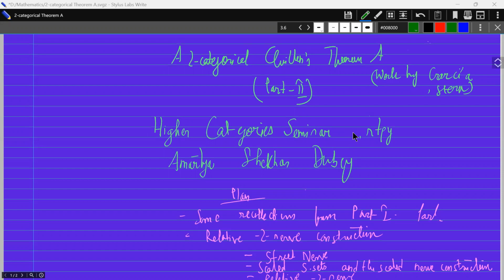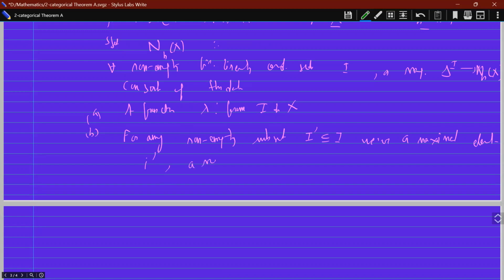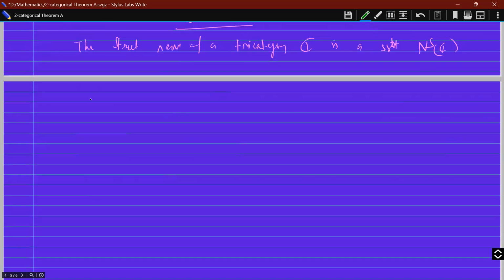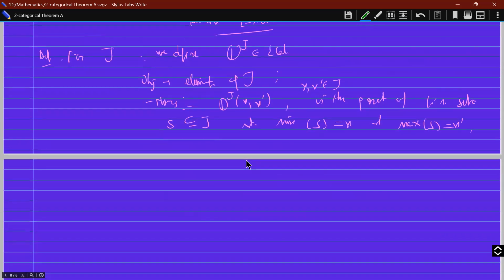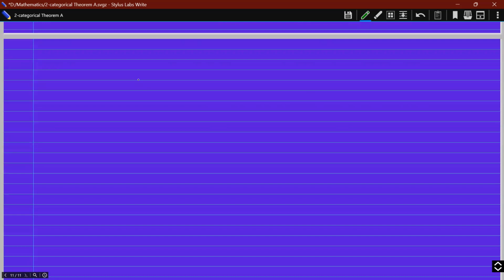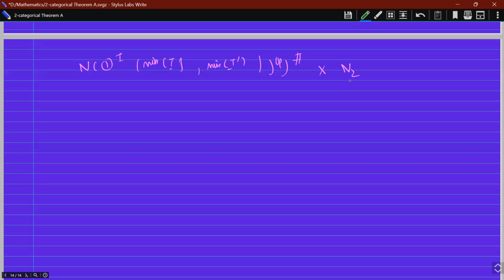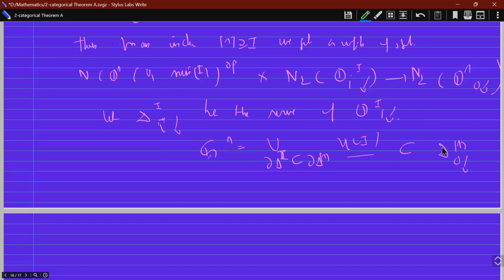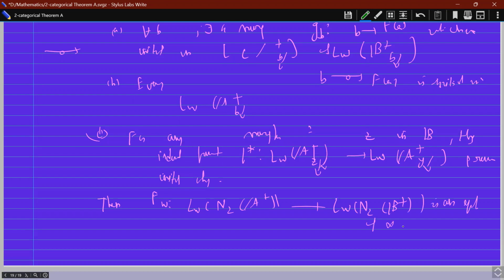Higher Categories reading group - talk 16 (12/17/22)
This is a reading group following the book "Higher Categories and Homotopical Algebra" by Denis-Charles Cisinski.

In this meeting, Amartya gave his part 2 of the previous talk.